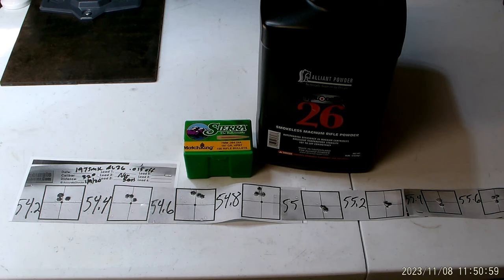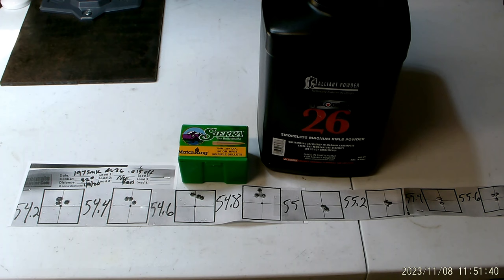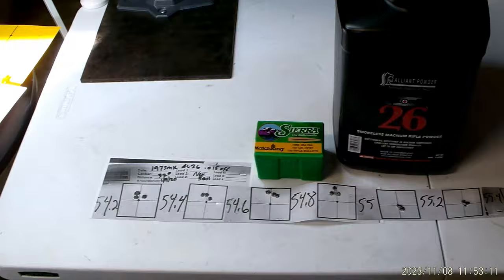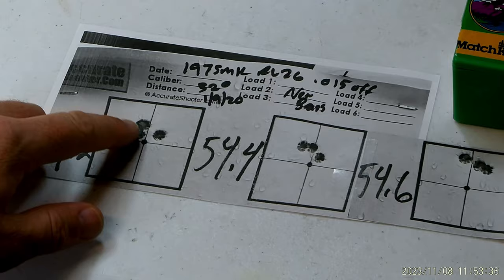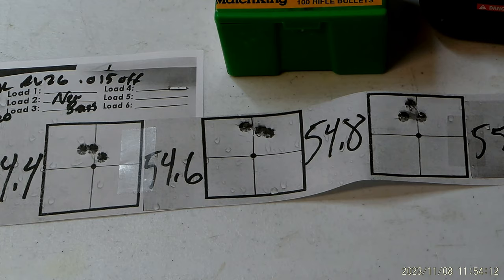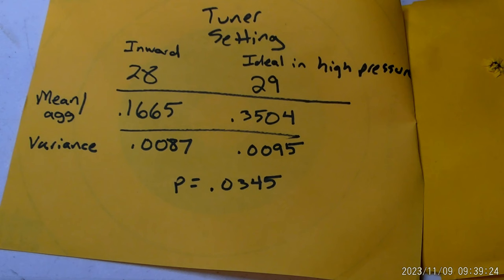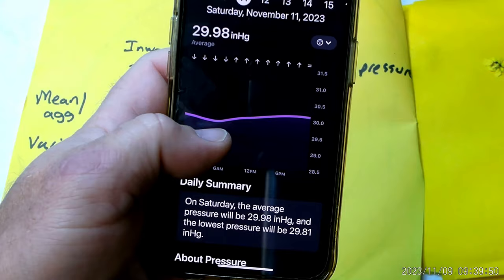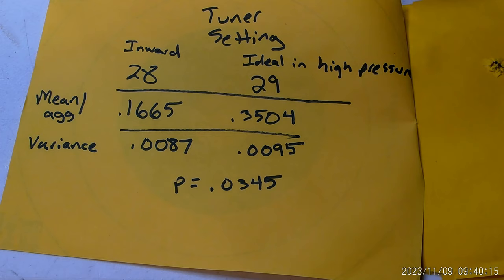Tuning Centerfire Rifles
The purpose of this video is to demonstrate effective methods for tuning centerfire rifles with and without a tuner.